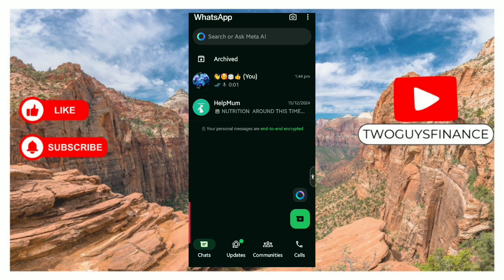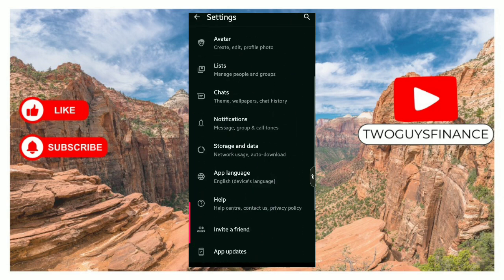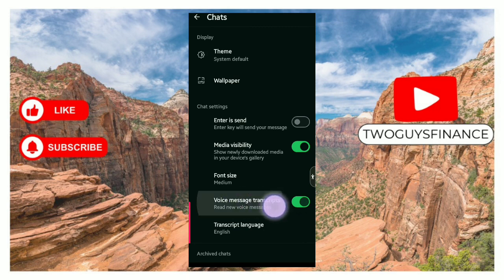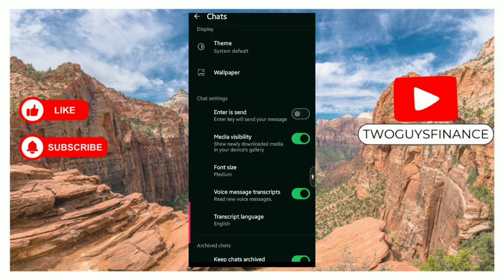HOW TO TRANSCRIBE VOICE RECORDING ON WHATSAPP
In This Video, you will learn about HOW TO TRANSCRIBE VOICE RECORDING ON WHATSAPP